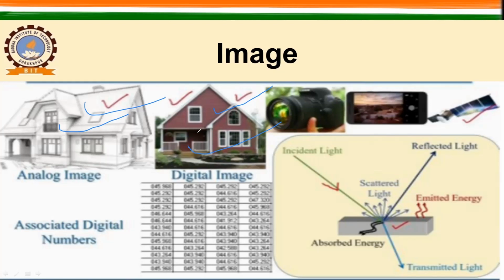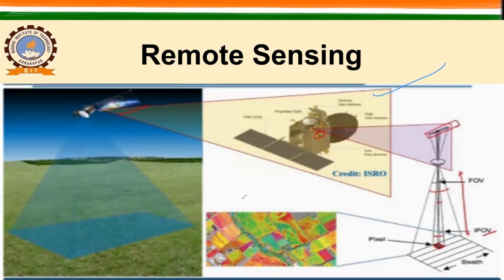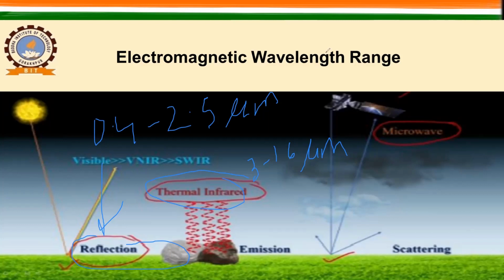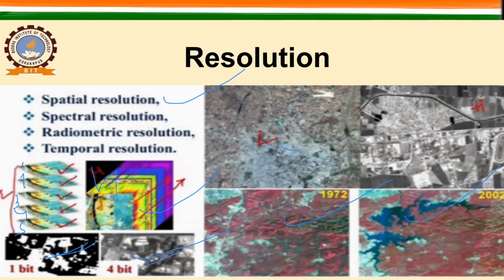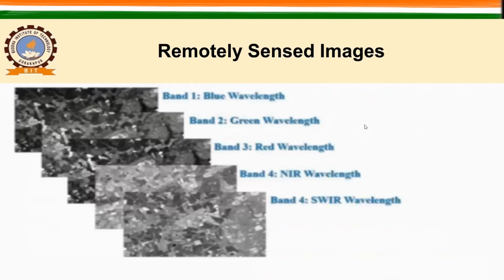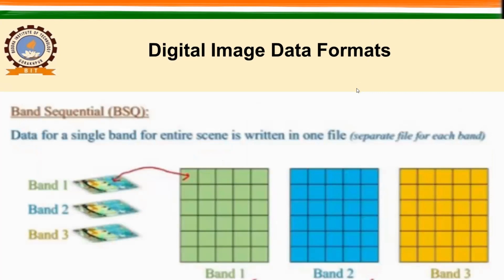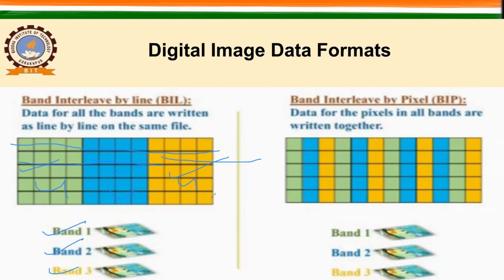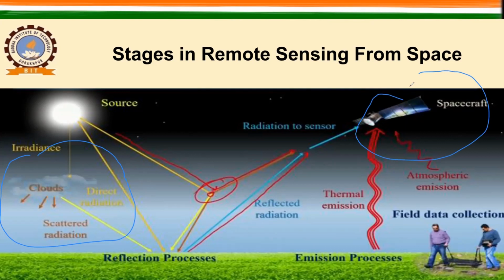Lecture 4 _ Basics of Remote Sensing (Part 1)